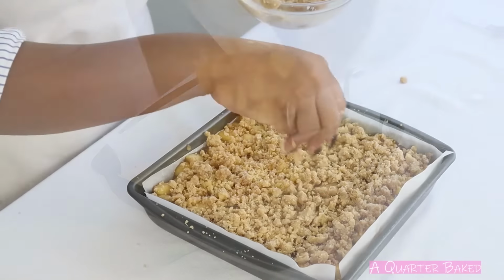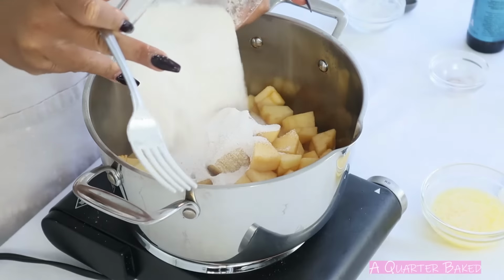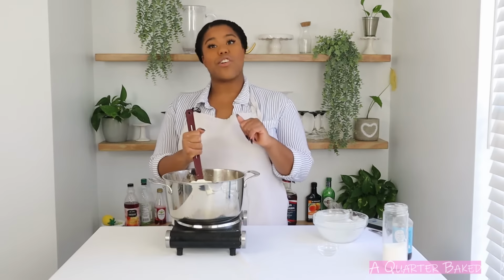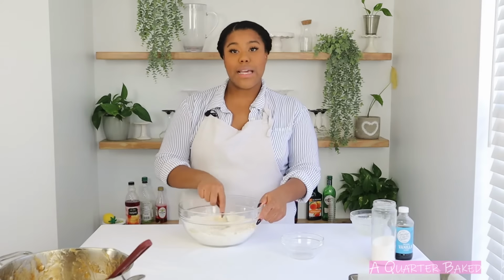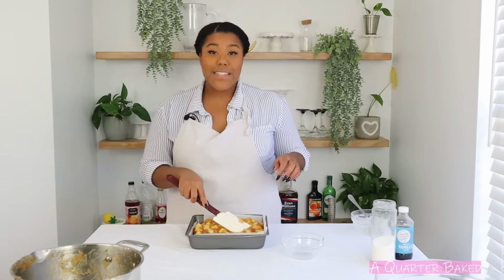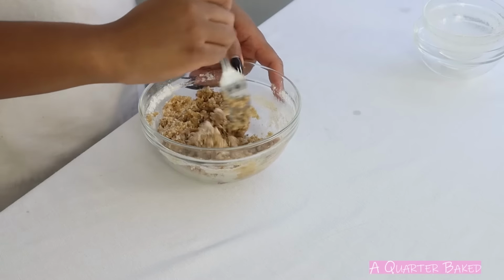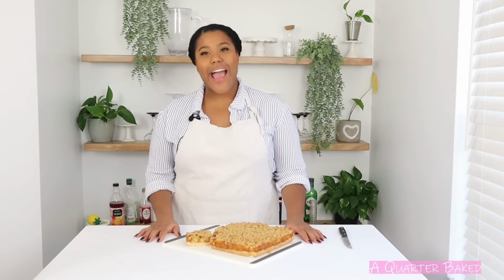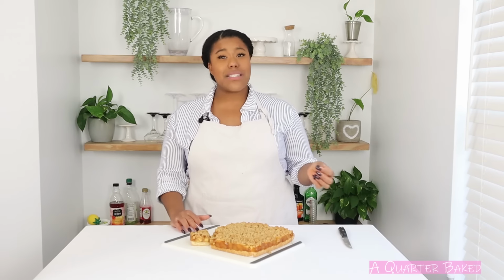Apple Pie Bars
These apple pie bars taste just like an apple pie! The apple filling has a hint of cinnamon and is topped with a brown sugar crumble.
             Ingredients
4 Large Apples Chopped
1 c Sugar 225 g
1/4 c Corn Starch 35 g
1/2 t Cinnamon 1 g
Pinch of Salt
4 T Unsalted Butter Melted 56 g
1/2 T Vanilla Extract 7 g
2 t Lemon Juice 11g

             Crust
1-3/4 c All Purpose Flour 302 g
1/2 c Sugar 123 g
Pinch Salt
11 T Unsalted Butter Melted 154 g

       Crumble Topping
1/3 c Dark Brown Sugar 64 g
1 T Sugar 11 g
2/3 c All Purpose Flour 94 g
5 T Unsalted Butter Melted 70 g
My Kitchen Essentials
Kitchen Aid Mixer
Kitchen Aid Hand Mixer
Food Scale
Glass Bowl Set
Measuring Cups & Spoons
Whisk Set